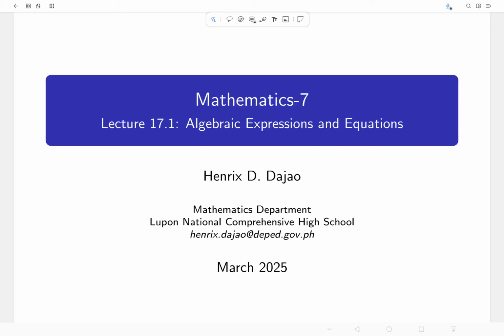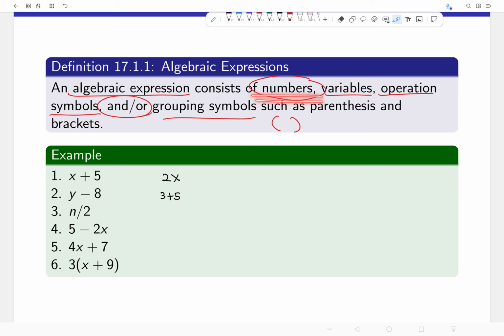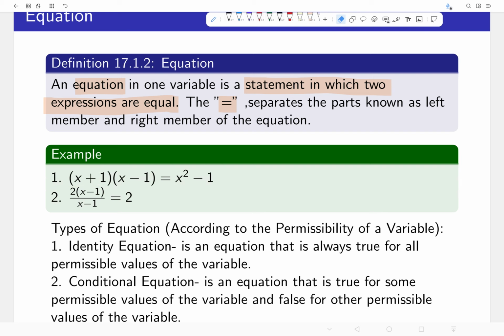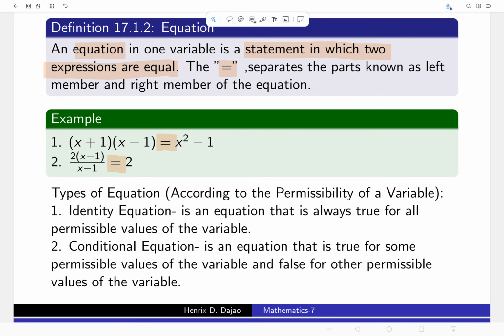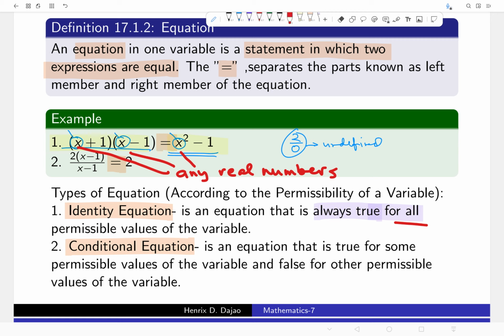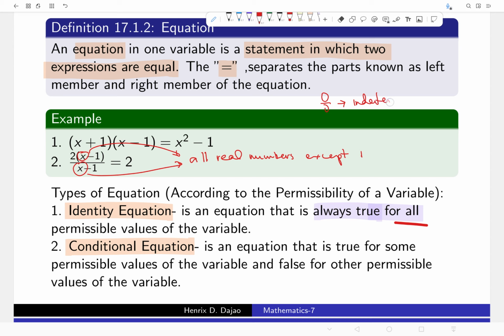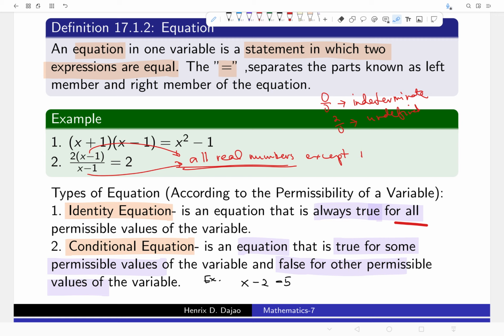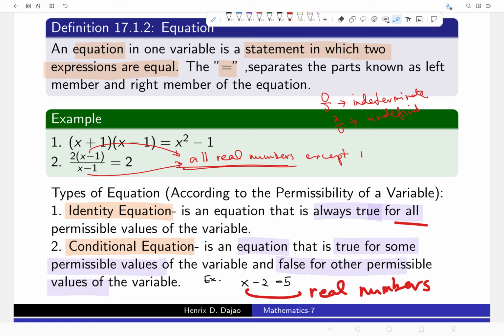Grade 7- Lecture 17.1: Algebraic Expressions and Equations Part 1